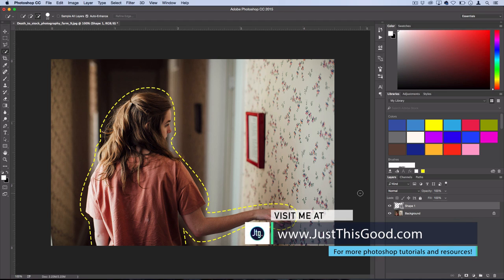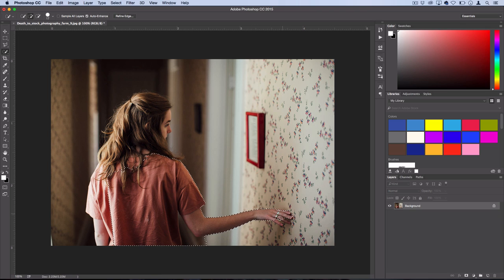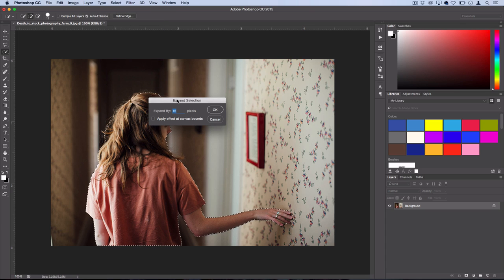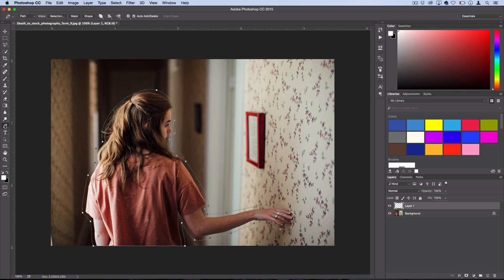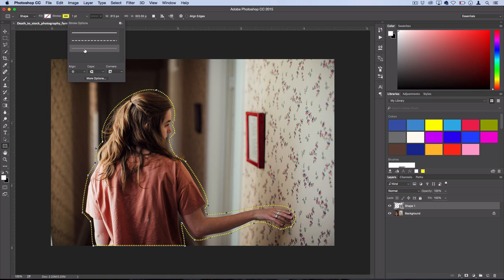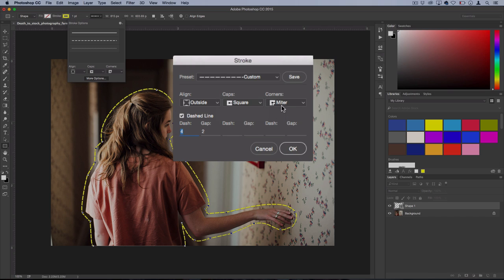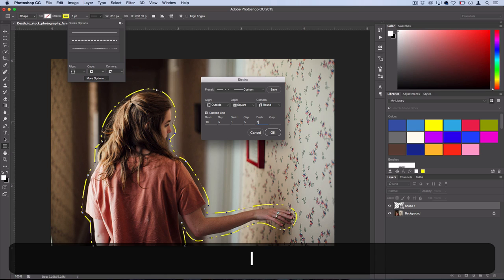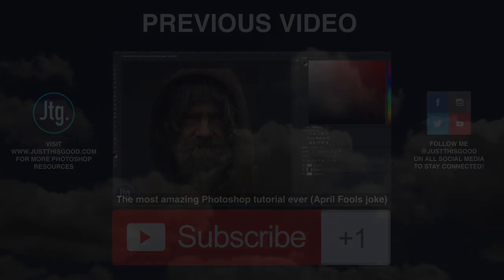How to create a Dashed or Dotted Outline in Photoshop Tutorial